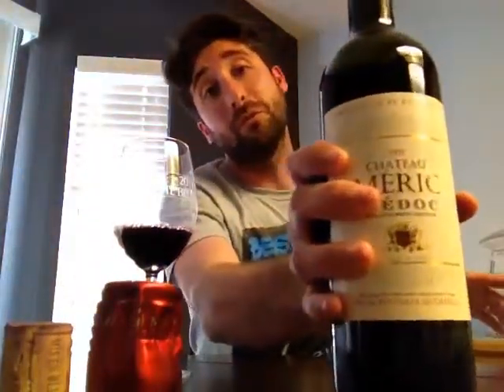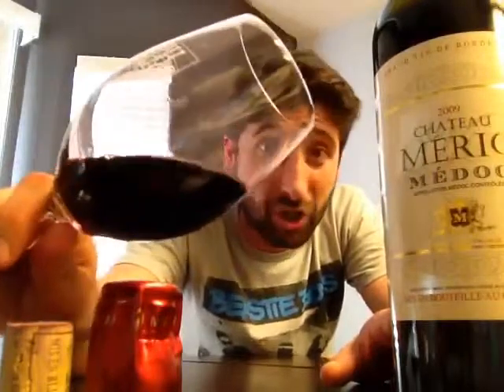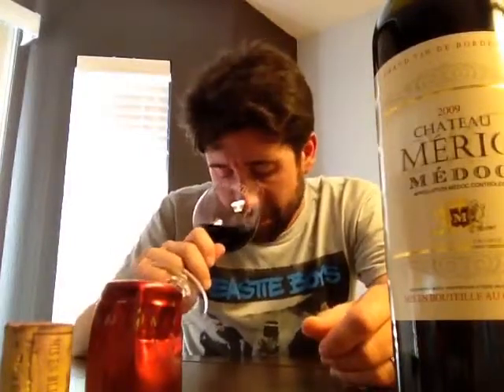Stay Rad Wine Blog TV 49: Does Meric have Merit?